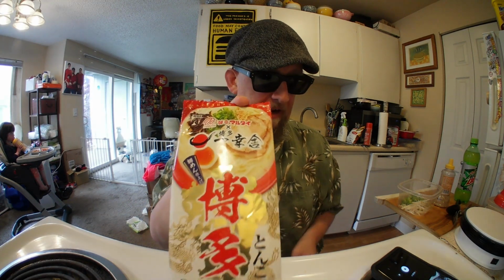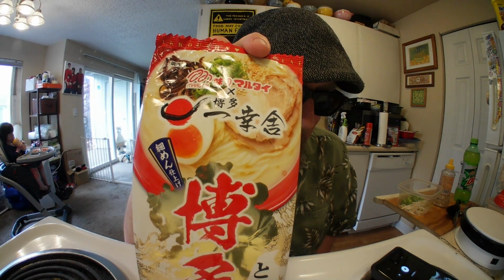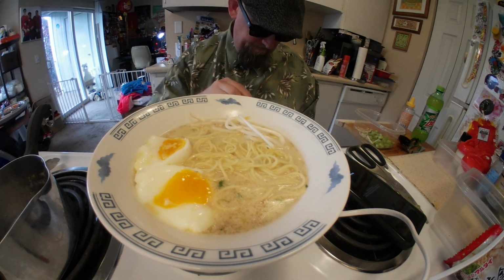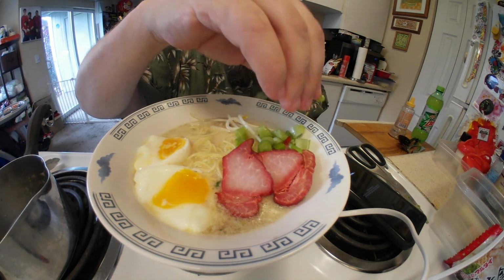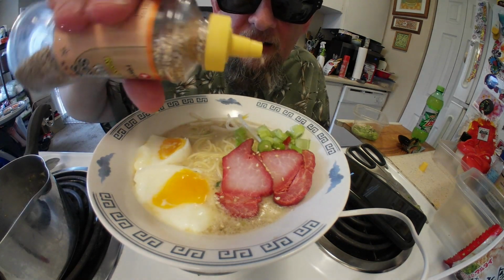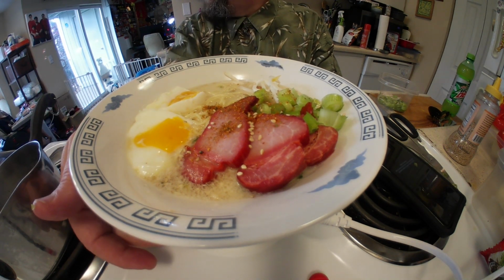Marutai Kyushu Hakata Tonkotsu Ramen - Instant Noodle Recipe Time - EP 336